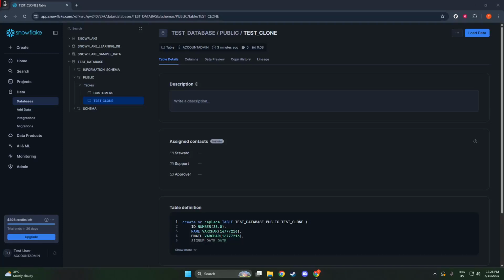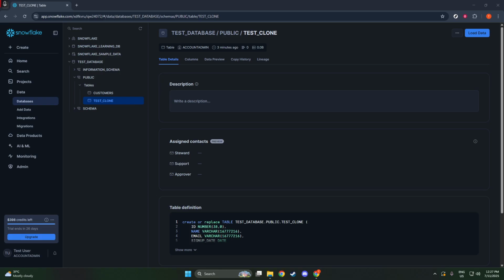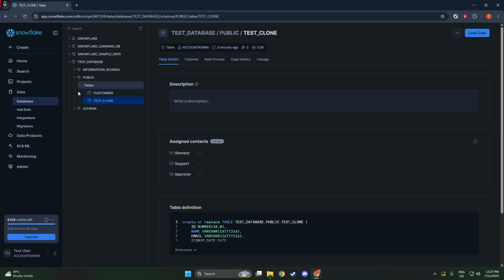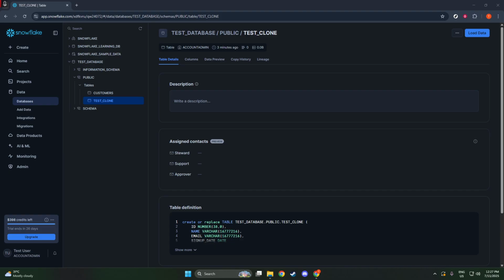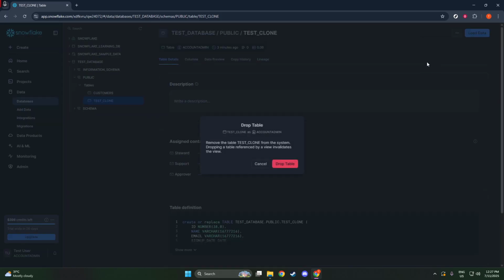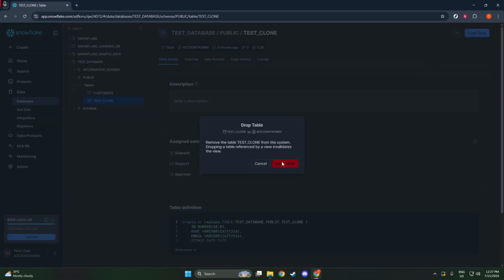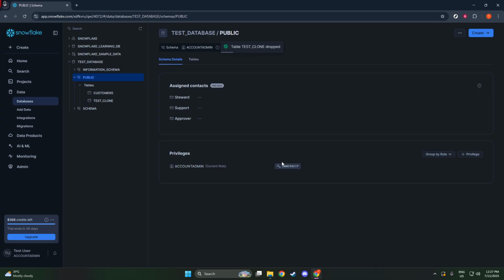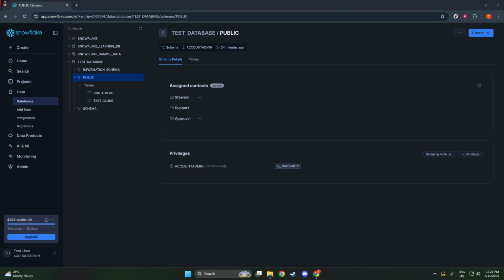How to Delete Snowflake Table [2026 Full Guide]